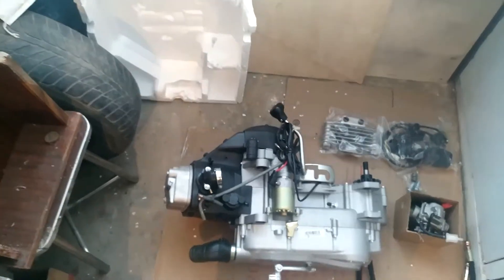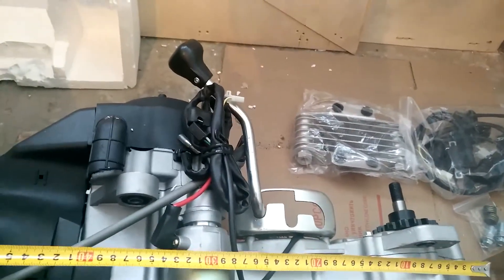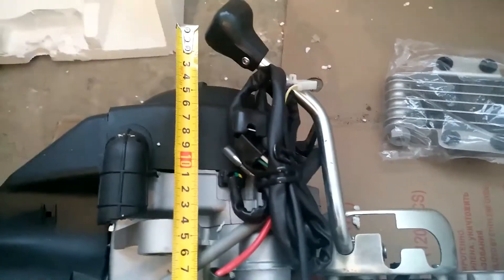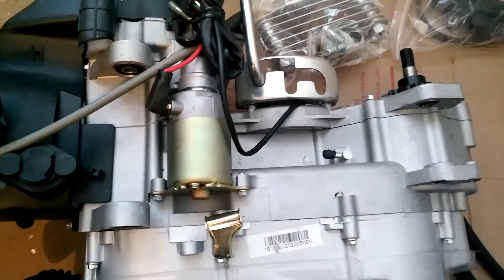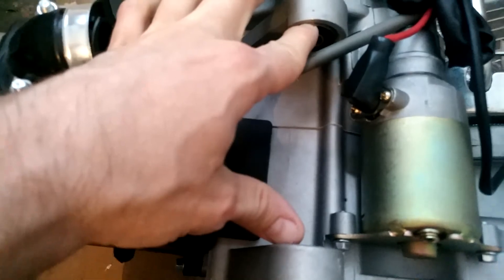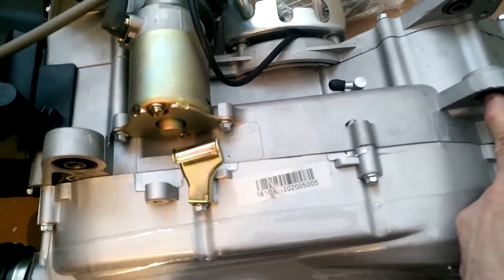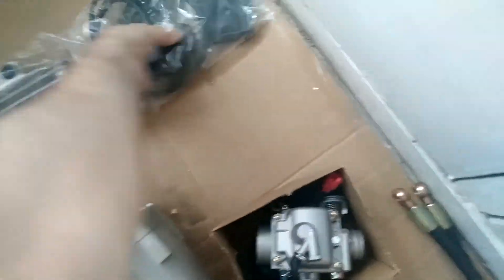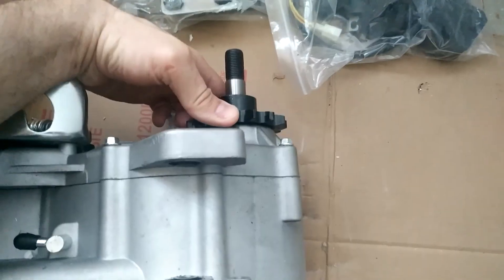GY6-180 engine. Unboxing and dimensions taking.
GY6-180 ATV engine. Start building selfmade vehicle from the scratch.